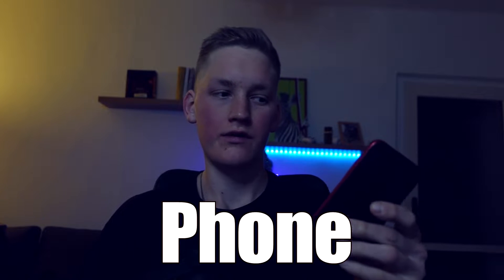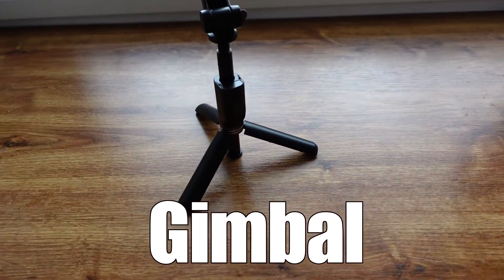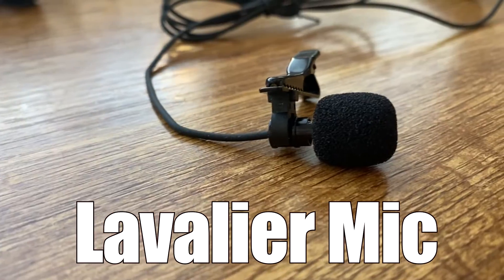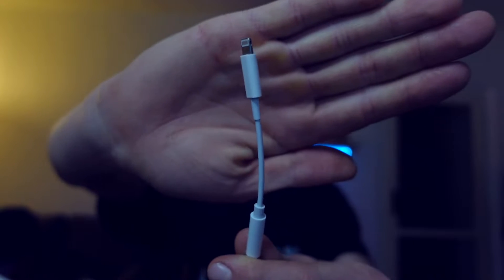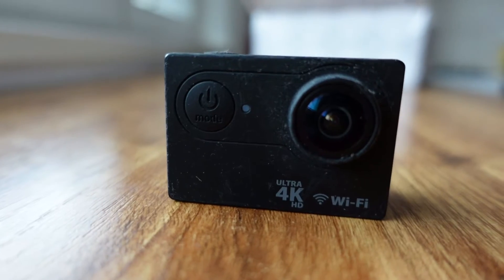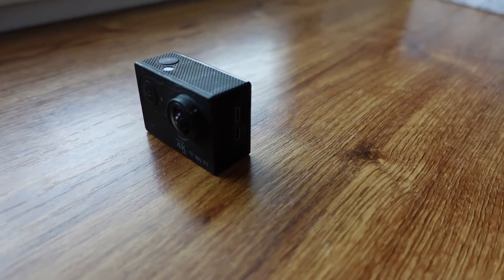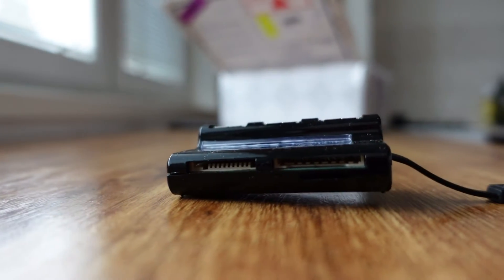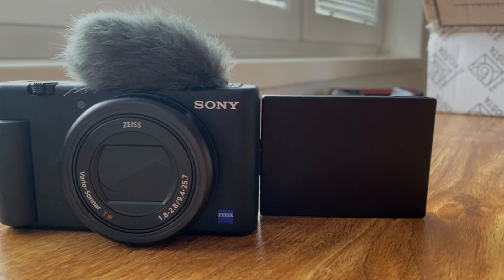4 Filmmaking Tools what you need HAVE !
Hey guys , i hope you enjoy the video .

FTF Lavalier mic

I really appreciate any support !